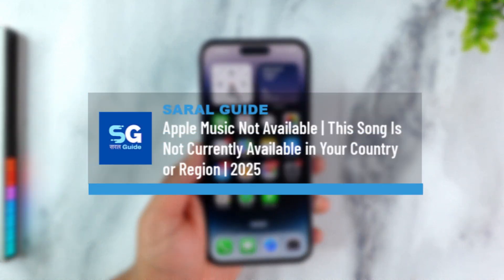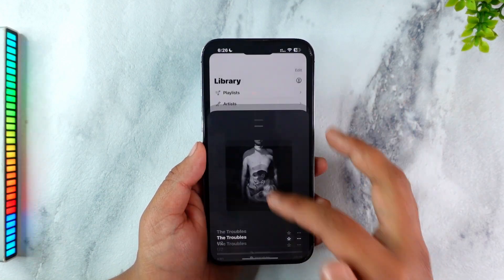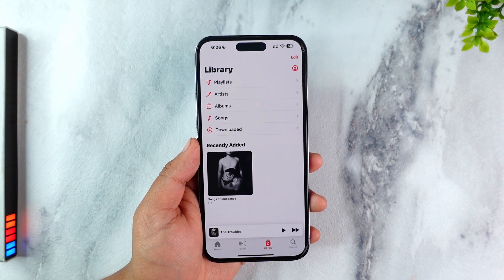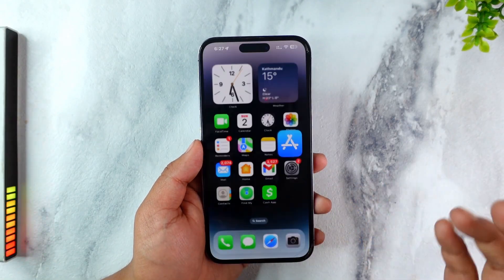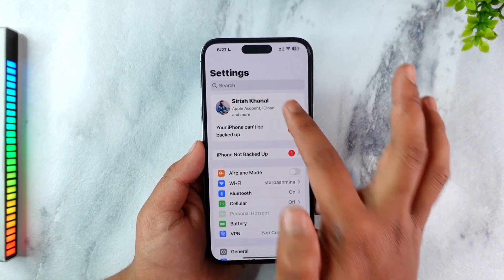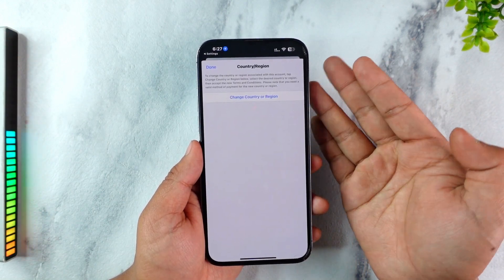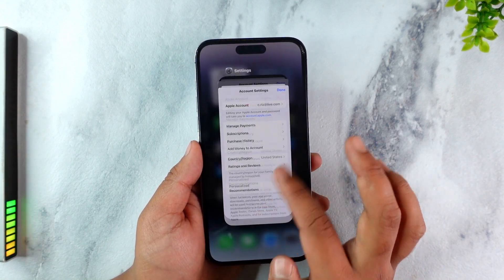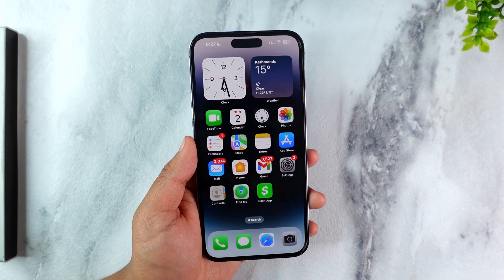Apple Music Not Available | This Song Is Not Currently Available in Your Country or Region | 2025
If you're seeing the error message "This song is not currently available in your country or region" while trying to play a song on Apple Music, it means that the track is restricted due to licensing agreements or regional availability. This issue can occur for various reasons, including copyright restrictions, changes in Apple Music’s catalog, or incorrect settings on your device. Fortunately, there are a few methods you can try to resolve this issue and access your favorite music.

One of the simplest solutions is to use a VPN (Virtual Private Network). A VPN allows you to change your location to a different country where the song is available. After installing a VPN, connect to a region where the song is accessible, then reopen Apple Music and try playing the track again.

Another method is to change your Apple ID country or region. To do this, open the "Settings" app, tap on your Apple ID at the top, then select "Media & Purchases" and tap "View Account." You may need to authenticate using Face ID or Touch ID. Next, go to "Country/Region" and change it to a country where the song is available, such as the United States. Keep in mind that changing your region may require you to update your payment method to one that is valid in the selected country.

Sometimes, the issue is caused by temporary glitches in Apple Music or your iPhone’s settings. You can try restarting your device, signing out and back into your Apple ID, or reinstalling the Apple Music app to refresh the library. Additionally, ensure that your iPhone is updated to the latest iOS version by going to "Settings," selecting "General," and tapping "Software Update."

If the problem persists, it’s possible that Apple has removed the song from its catalog for your region, and it may not be available again unless licensing agreements change.

By following these steps, you should be able to resolve the issue and access your favorite tracks on Apple Music.

Timestamps:
0:00 Introduction
0:03 Understanding the "Song Not Available" Error
0:15 Using a VPN to Access Restricted Songs
0:30 Changing Apple ID Country or Region
0:45 Restarting iPhone and Reinstalling Apple Music
0:58 Checking for iOS Updates
1:07 Conclusion